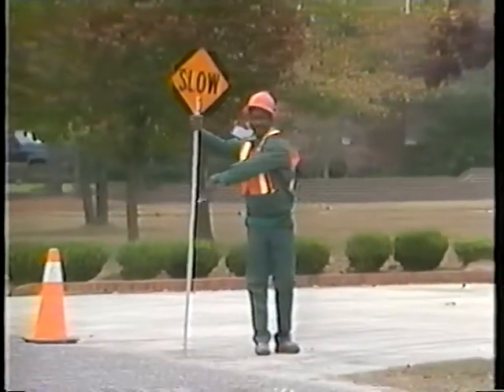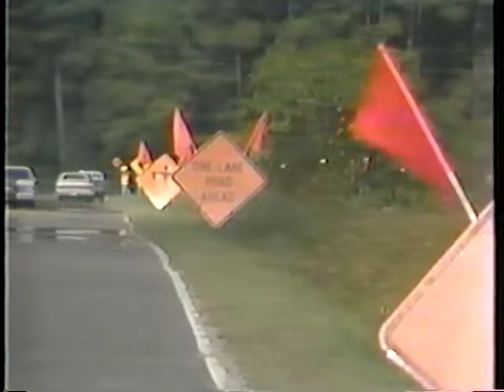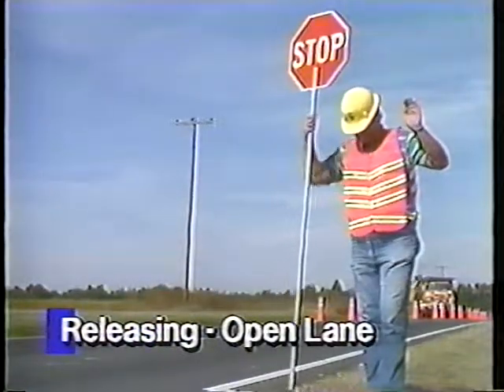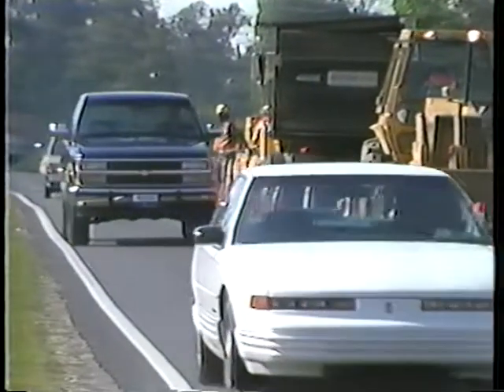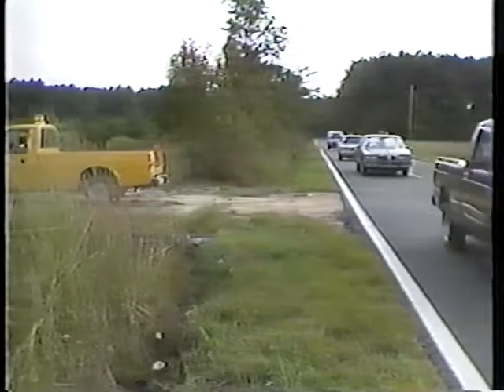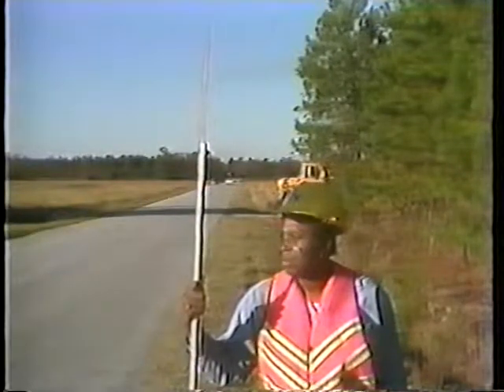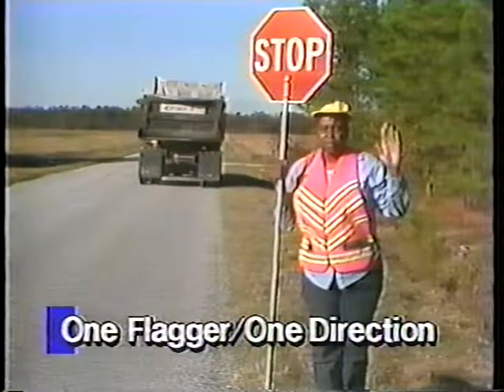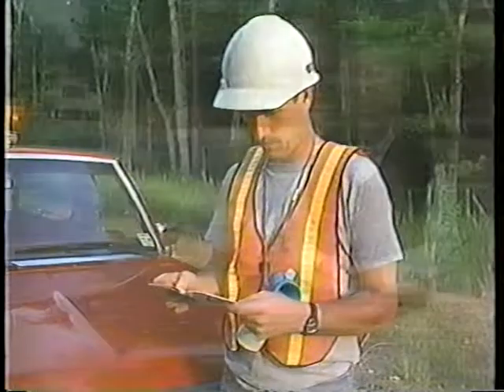Work Zone Safety for Maintenance Operations on Rural Highways, Part 5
Part 5: Flagging Operations (1995)

Work Zone Safety Maintenance Operations on Rural Highways. This six-part instructional video describes temporary traffic control in short-term work sites. Part 5(18 min.) shows flagging operations and procedures, including clothing, flagging techniques, and typical one- and two-flagger operations.